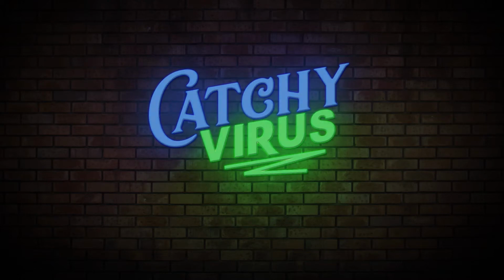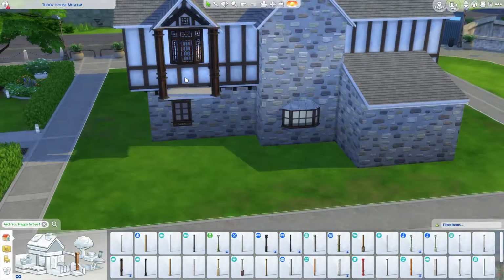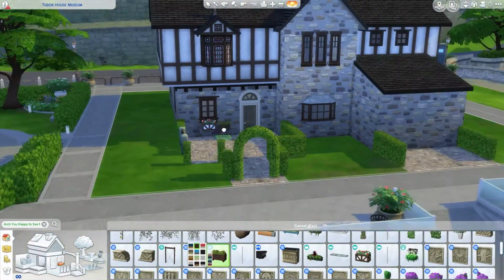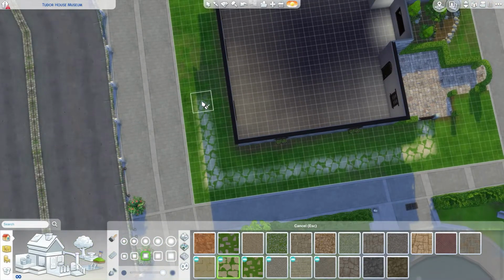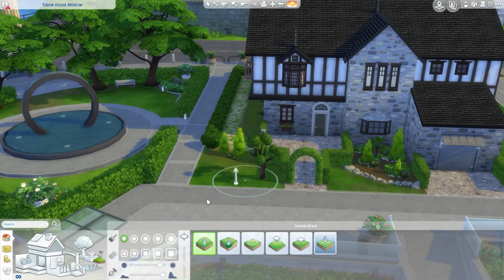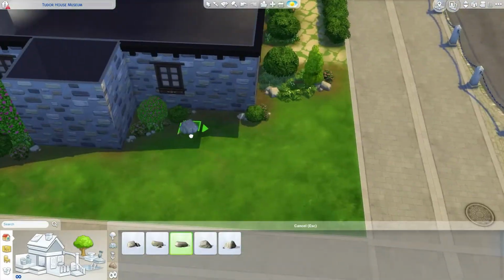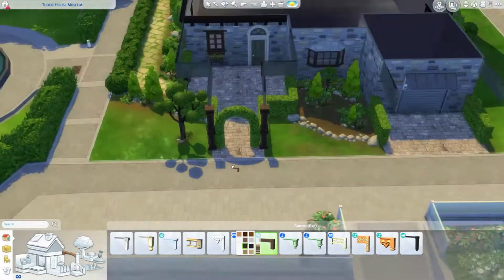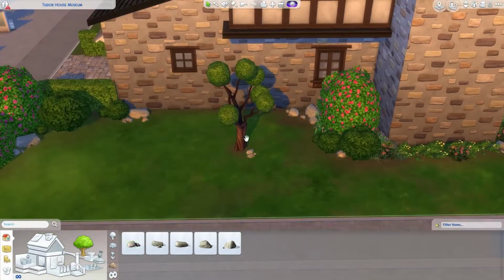Landscape and Gardening Tips for Sims 4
Do you love landscaping or creating a perfect a garden or do you hate it? Do you need Landscape and Gardening Tips for Sims 4?

I used to hate it. I didn't really know what I was doing at all. That's why I made this video; to help simmers who were in the same garden boat as me!

I hope some of my tips for landscaping and gardening can help someone create the most beautiful Sim garden any Sim has ever seen.

OH, and I made a Tudor home. So, that's a thing too.

Happy gaming! xx

Catchy Virus is a gaming YouTube channel, that is mostly dedicated to creating The Sims 4 content. This includes quick plays, builds, and create - a - sims videos.